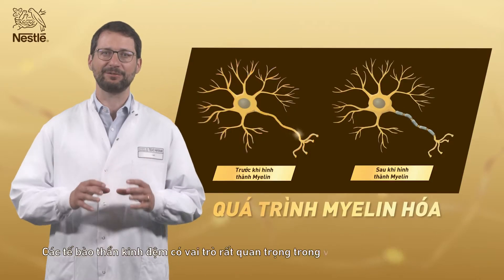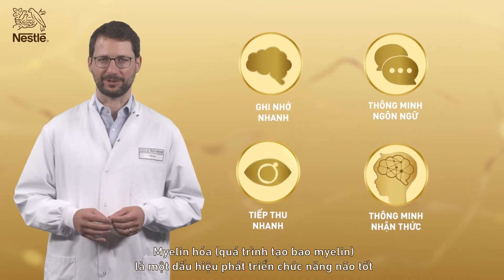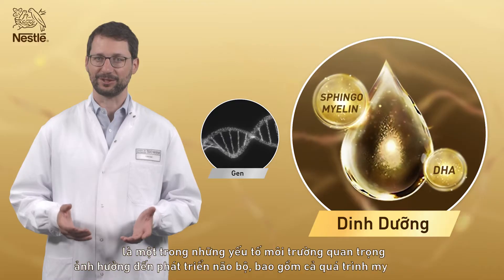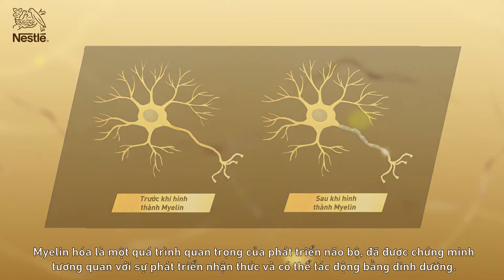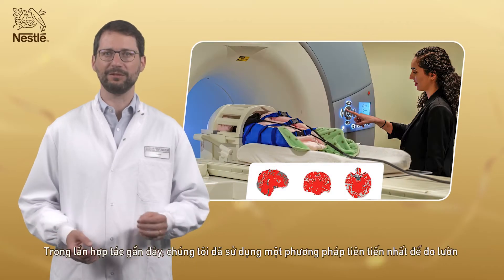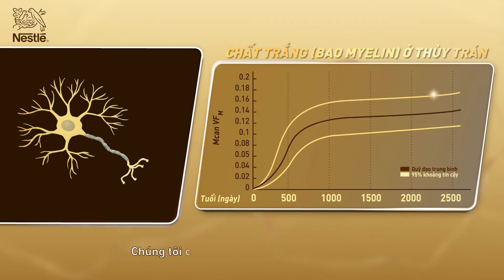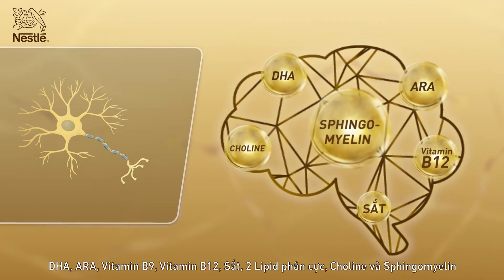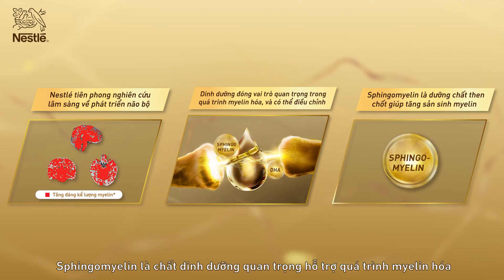Dr.Hauser Jonas: Dinh dưỡng khoa học chứa Sphingomyelin sản sinh nhanh Myelin, phát triển não bộ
Theo chuyên viên nghiên cứu cấp cao của trung tâm Nestlé tại Thụy Sĩ cho biết
1. Sự phát triển não bộ dựa trên các kết nối não bộ. Và đóng vai trò quan trọng trong sự kết nối não bộ này là quá trình Myelin hóa (sản sinh Myelin)
2. Dinh dưỡng là yếu tố then chốt ảnh hưởng tới sự sản sinh Myelin
3, Sự kết hợp của Sphingomyelin với các dưỡng chất như DHA, Sắt, Vitamin B12 được chứng minh giúp tăng trưởng nhanh lượng myeln